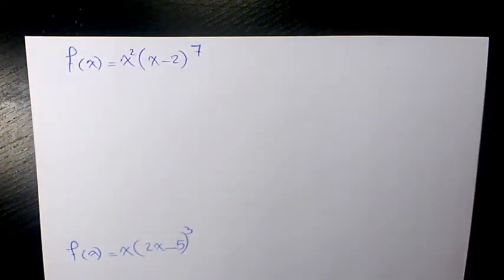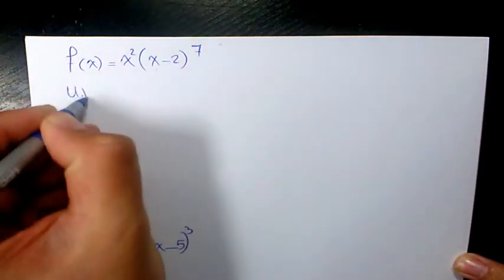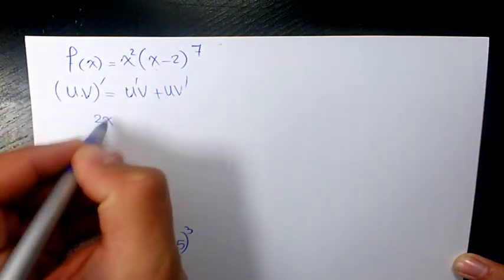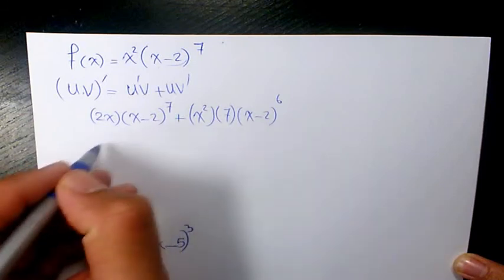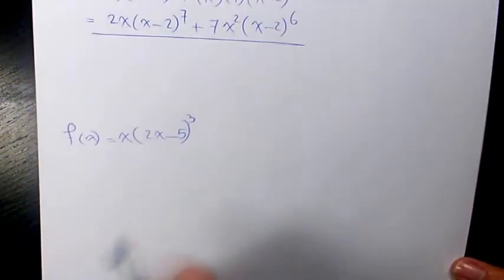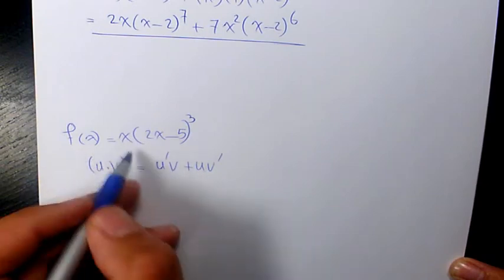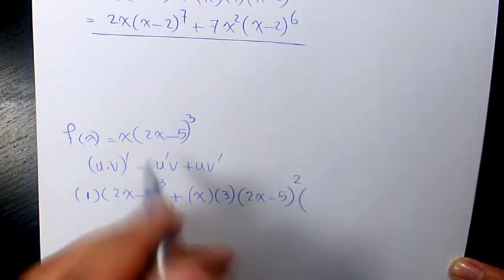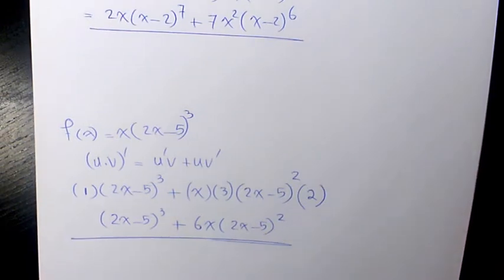Chain Rule Differentiation and Product Rule Differentiation Calculus